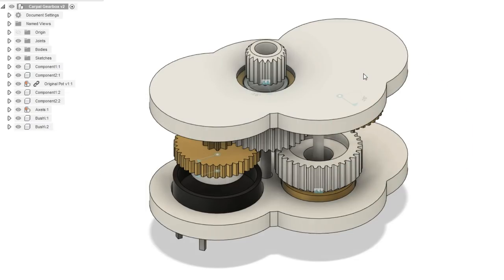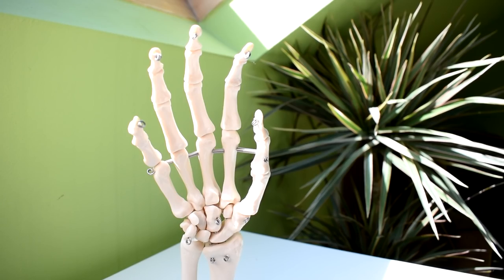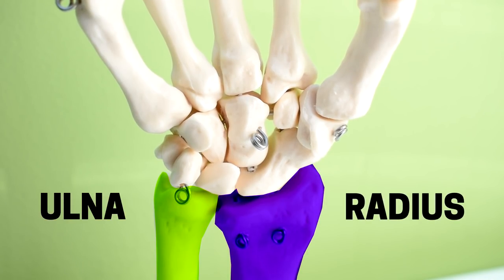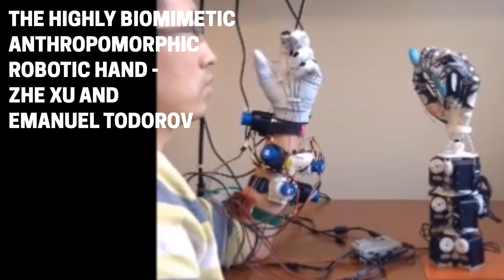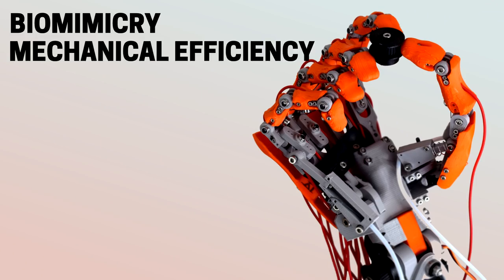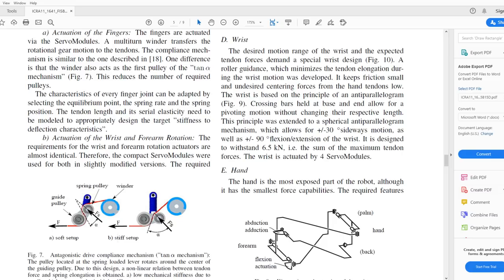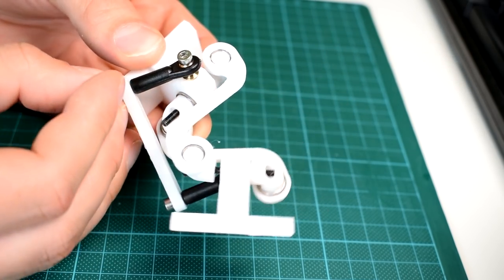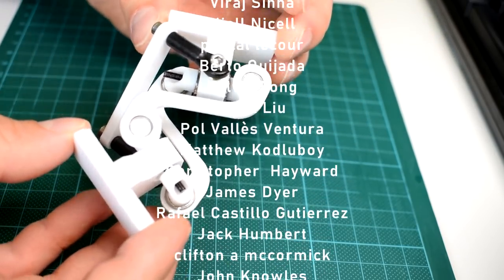Wrist Biomechanics for Bionic Hands - Biomimetic Mechatronic Hand Part 6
A sort of part two to the last biomechanics video, In this one I talk about the anatomy, kinematics and biomechanics of the wrist in real hands as well as different solutions employed by current bionic hand designs.

Hand and Wrist Anatomy and Biomechanics: A Comprehensive Guide